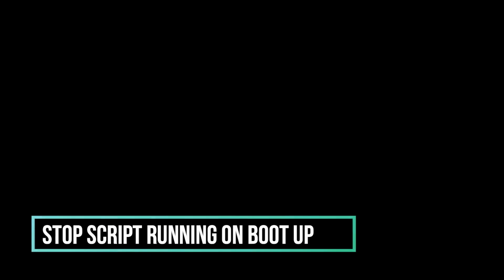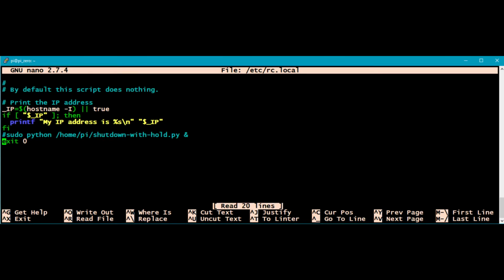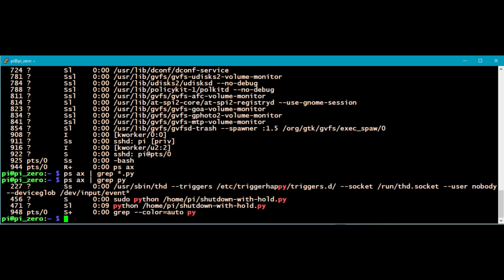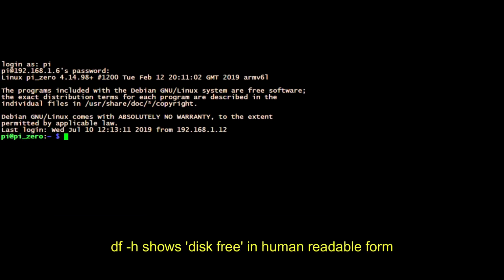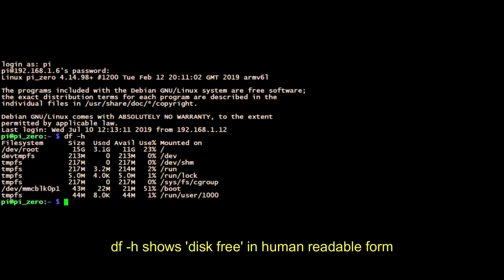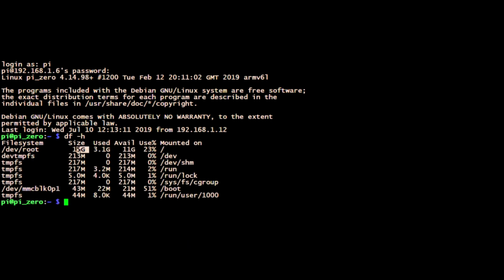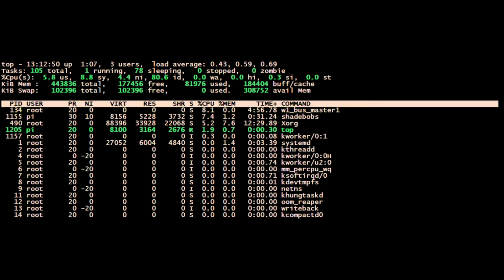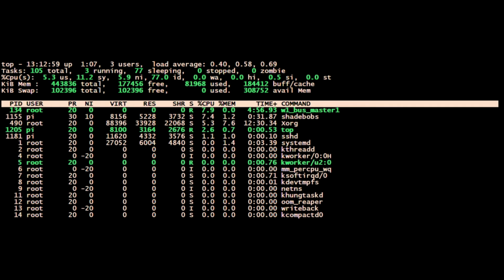Raspberry Pi Projects - Linux Admin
Raspberry Pi  Project Cleanup - stopping an old startup script from running on boot and checking free disk space and top running processes.
df -h
ps ax | grep
top